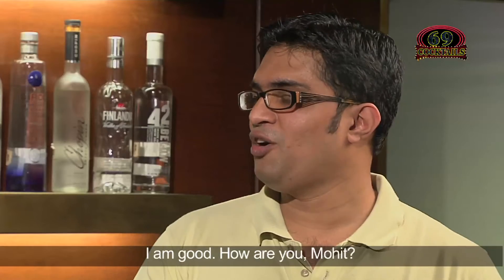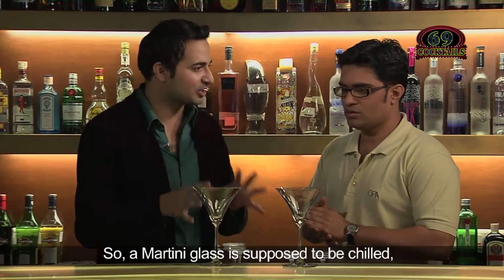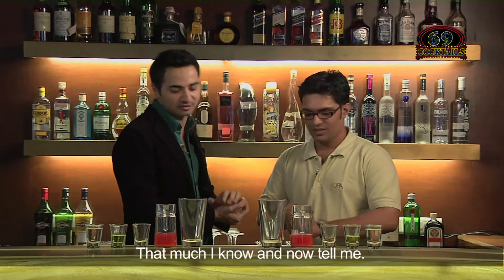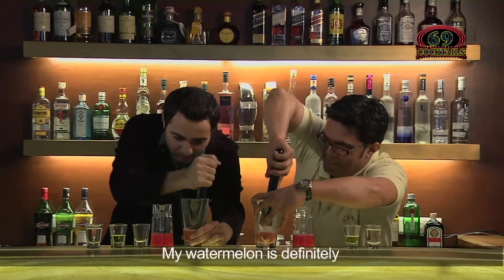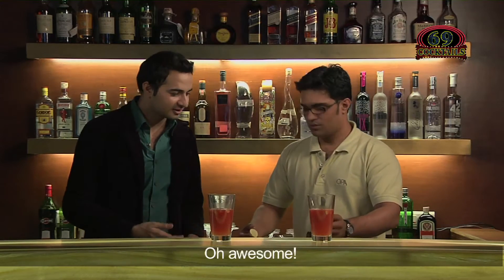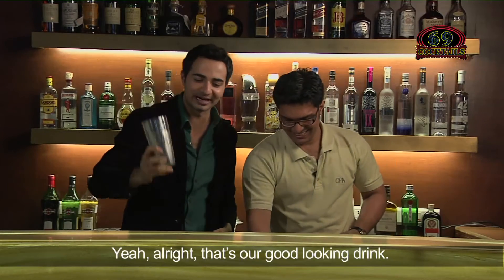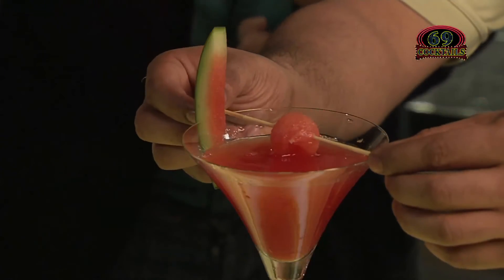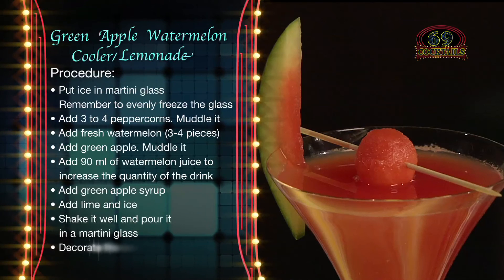How to Make Green Apple Watermelon Cooler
A fruity cocktail, Green Apple Watermelon Cooler is a refreshing drink, especially for women with Watermelon Juice, Green Apple Syrup, Peppercorns, Lime, Fresh Watermelon and Green Apple Pieces, and White Rum.